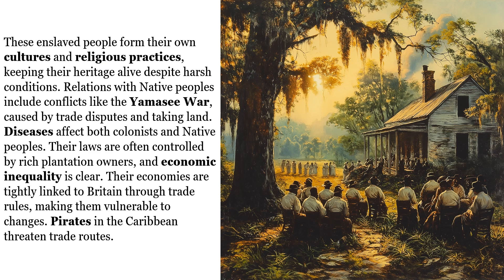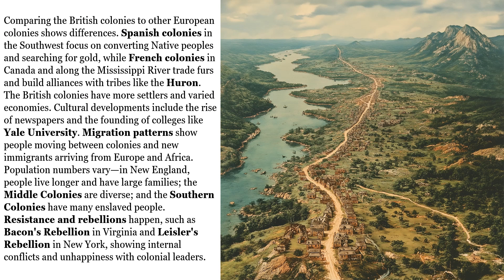🌊Colonial FAMILY Saga?👨‍👩‍👧‍👦 AP US History Topic 2.3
Ever wondered why the British colonies in America developed in such unique ways? In this video, we explore how environmental factors and other influences shaped the development and expansion of the British colonies from 1607 to 1754. This is for AP US History students and anyone interested in early American history!

📖 What You'll Learn:

The contrasting economies of Virginia, Maryland, and North Carolina, and the role of tobacco and indentured servants.
How enslaved Africans became central to the Southern colonies.
The establishment of the New England colonies by the Puritans, focusing on small towns, family farms, and a mix of agriculture and commerce.
The Middle Colonies as a melting pot of cultures, with a flourishing export economy based on grains and greater religious tolerance.
The Southern Atlantic coast and British West Indies developing plantation economies based on staple crops like rice and indigo.
The impact of geography and climate on colonial development.
Interactions with Native peoples and the consequences of conflicts like King Philip's War and the Anglo-Powhatan Wars.
The growth of self-governing institutions and early steps toward democracy.
The influence of Enlightenment ideas on colonial society.
How diverse economic and social factors set the stage for future unity among the colonies.

Get ready to explore the fascinating stories of how geography, culture, and economics shaped the British colonies in America!